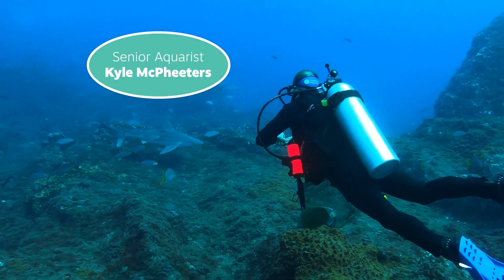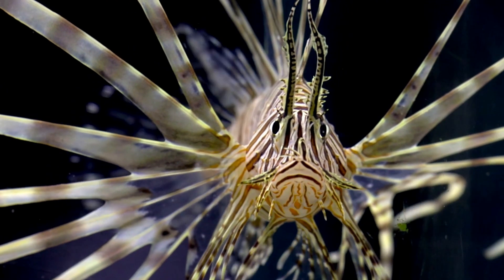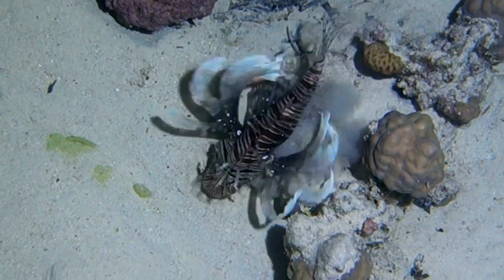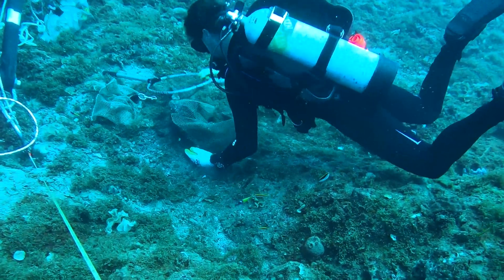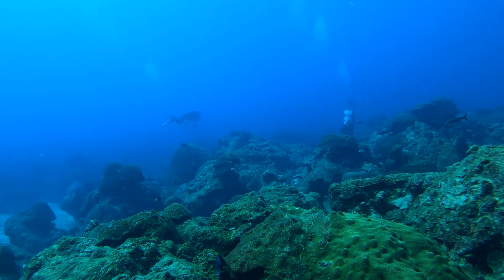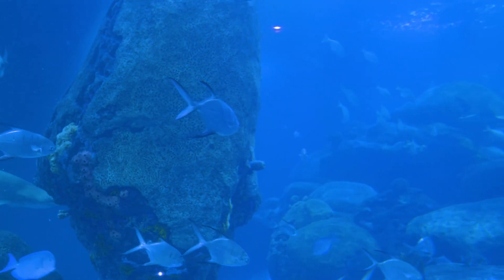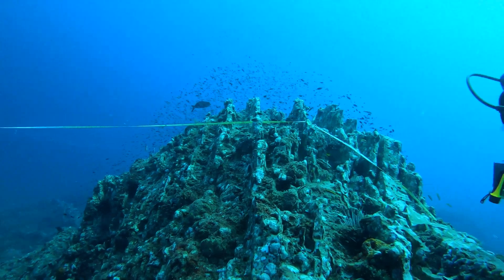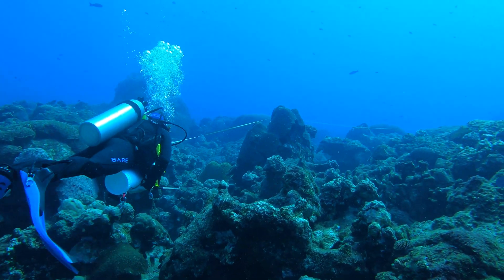Diving the Flower Garden Banks to Protect It From Invasive Predators!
Recently, a pair of senior aquarists from the Tennessee Aquarium flew to the Gulf Coast to take part in the National Oceanic and Atmospheric Administration's Lionfish Invitational.  During this multi-day event, dive teams worked to remove as many Lionfish as possible while collecting helpful data on this aggressive invasive species' activity in the Flower Garden Banks National Marine Sanctuary.

This trip represented a unique opportunity for our specialists to experience and help to protect the life-rich system of coral reefs upon which the Aquarium's 618,000-gallon Secret Reef exhibit is modeled!